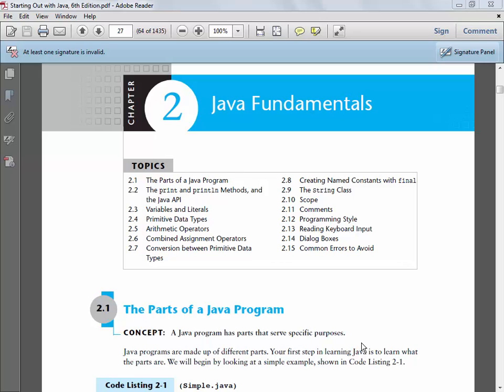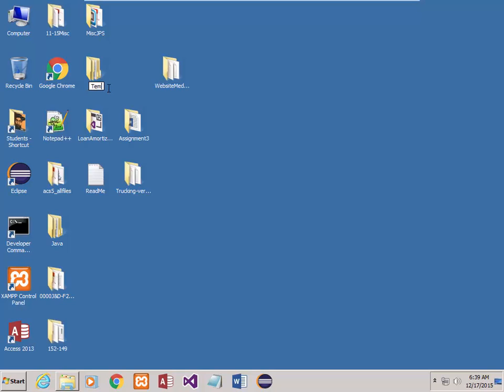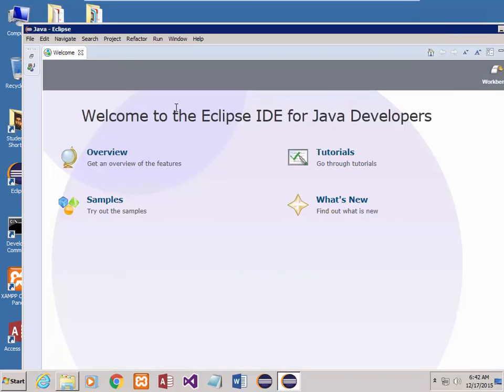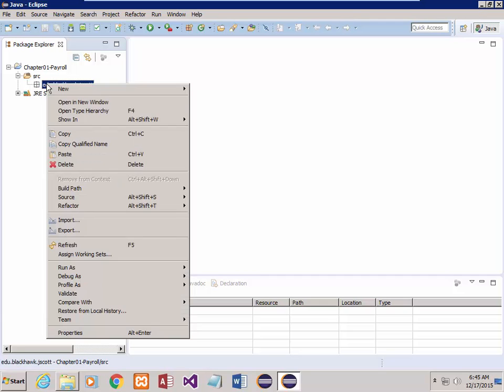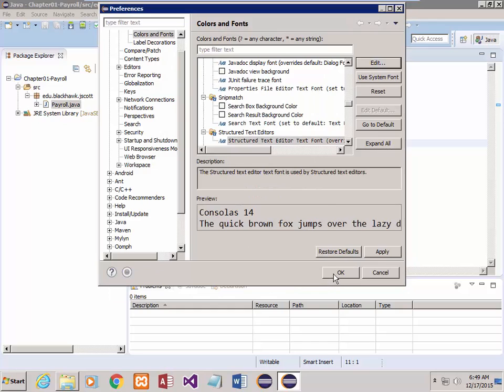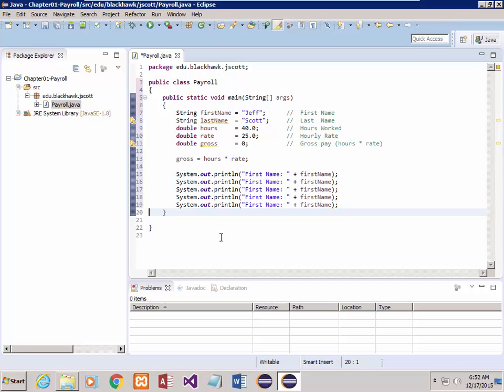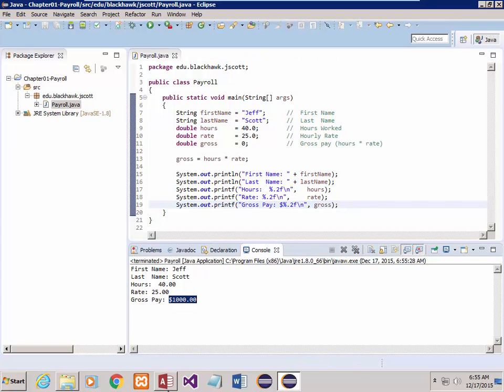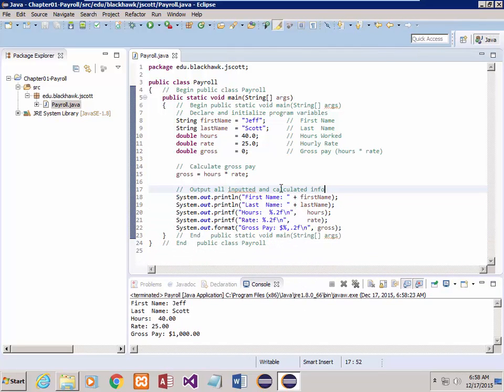How to Create a Java Application Using Eclipse